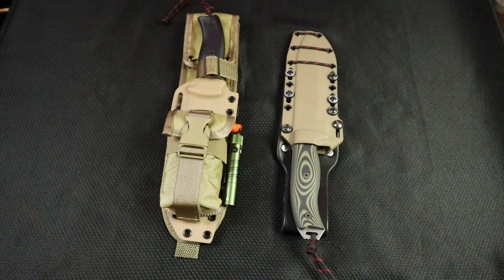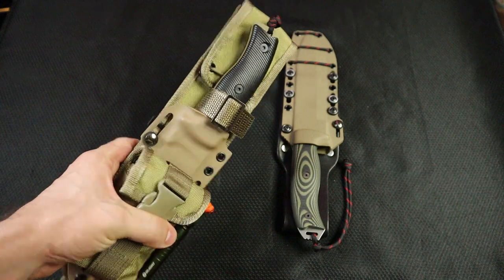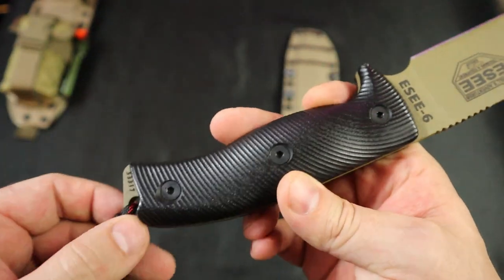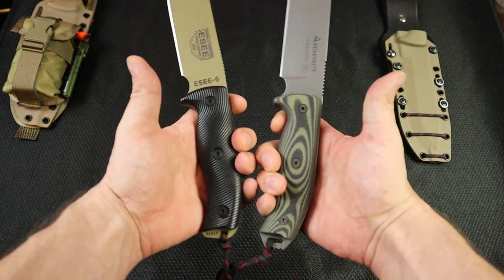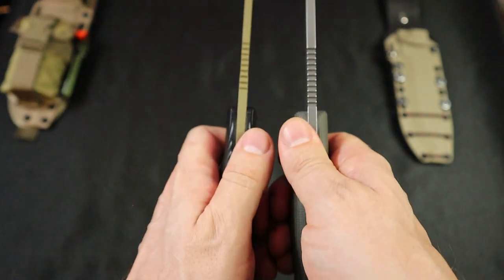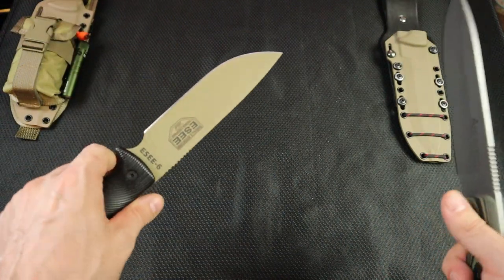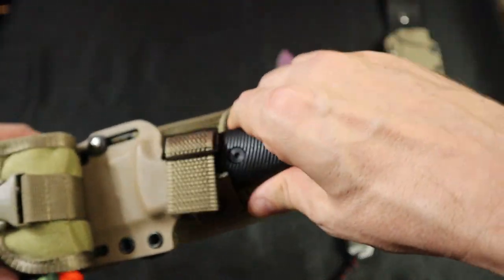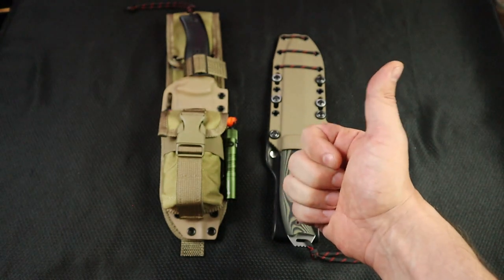VERSUS BATTLE #1 - ARCHITECT Field Buddy 6.5 VS Esee 6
It's our first ever VERSUS BATTLE!!!
(I'm pumped.)
This week, we make the tough decision between the brand new Architect Field Buddy 6.5 and the legendary Esee 6...
FIGHT!!

- 5 Minute Knives is just one man's opinion on knives, flashlights, watches, and all things everyday carry.